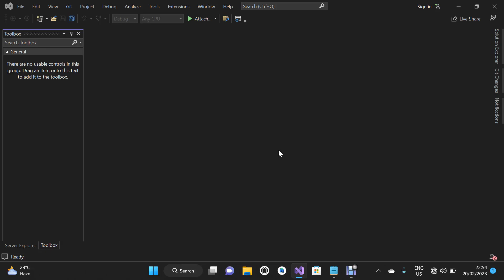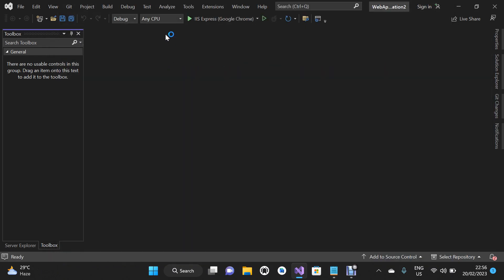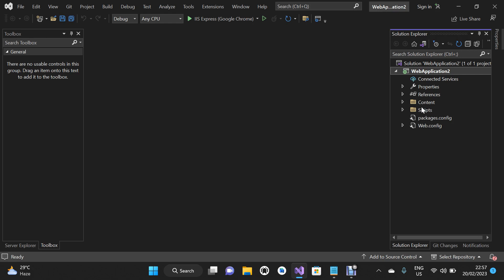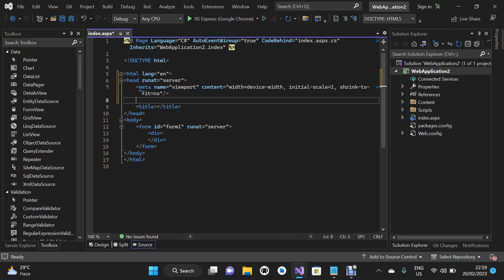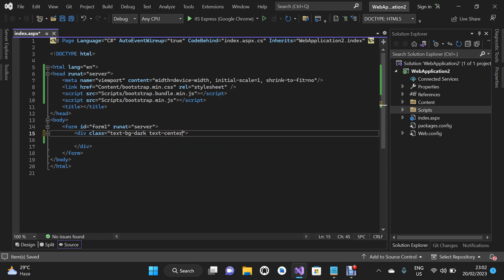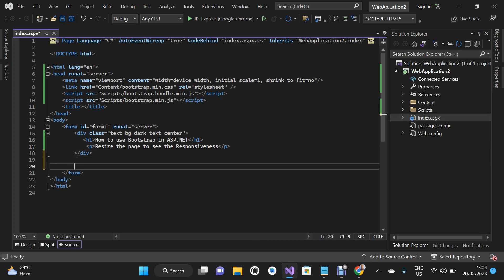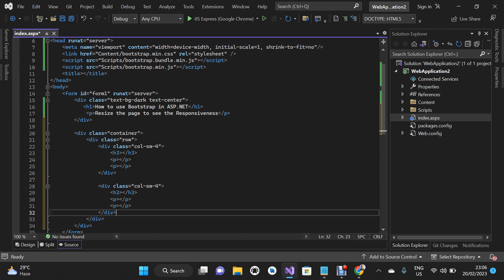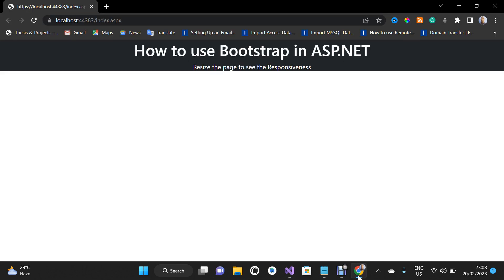How to use Bootstrap in ASP .NET using Visual Studio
In this video, I will show you how to use bootstrap in ASP .NET using Visual Studio 2022.